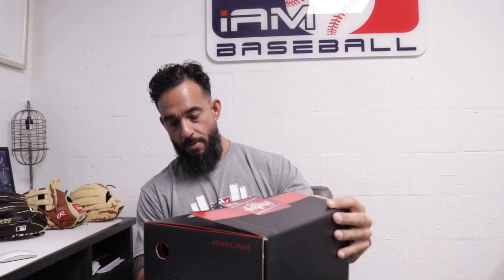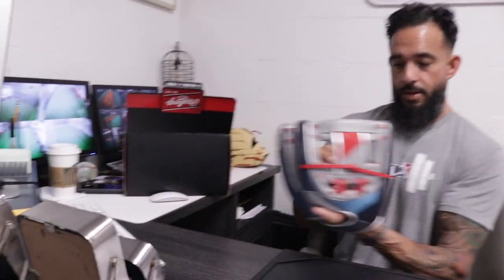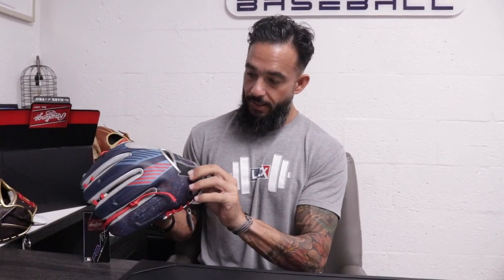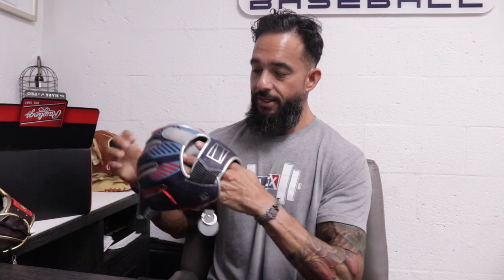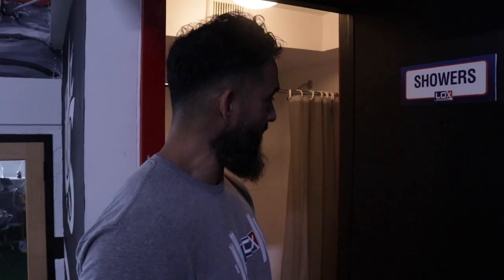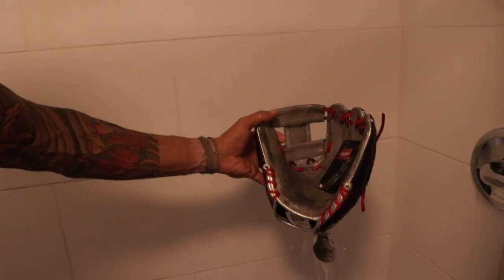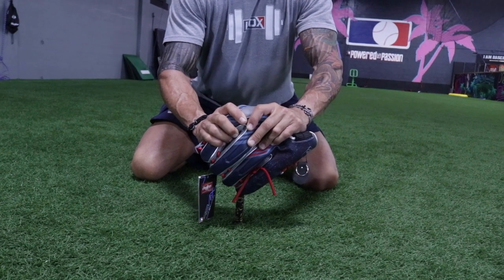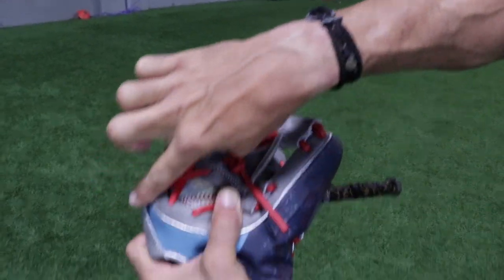HOW TO BREAK IN A GLOVE IN 5 HOURS... RAWLINGS REV1X EDITION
Very excited to share this new video on how to break in the special rev1x from rawlings in 5 hours and it be game ready.